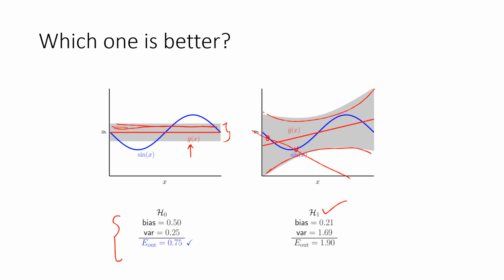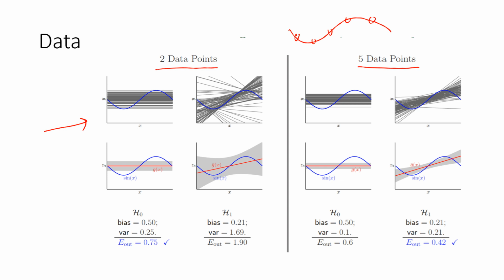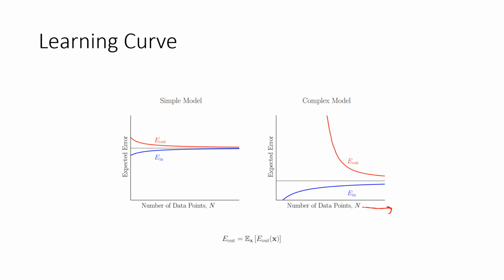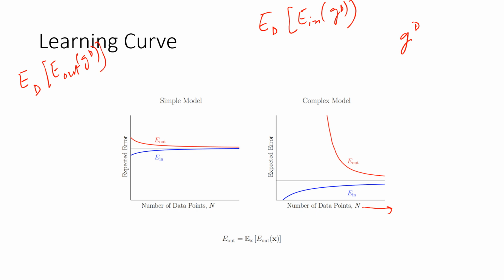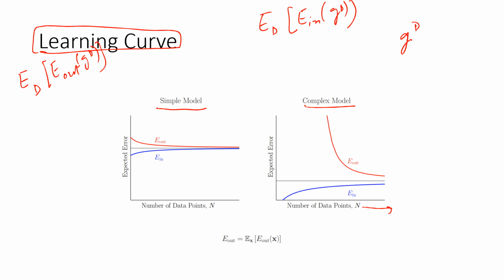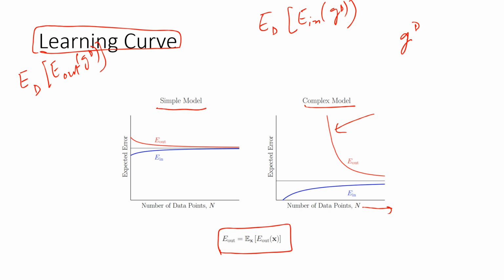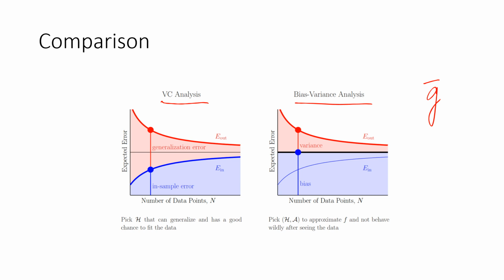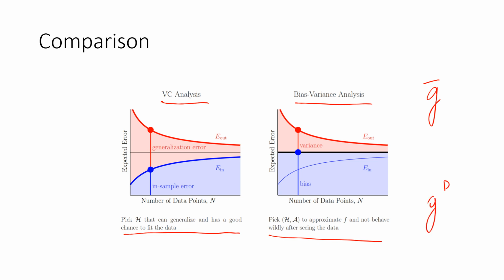Lecture 7 - Part 7 - Learning Curves